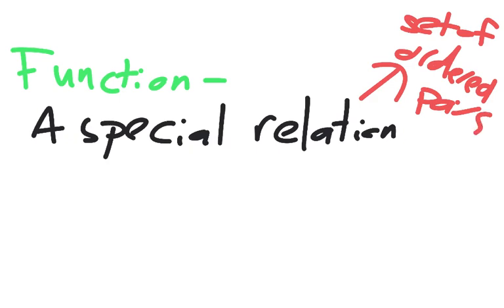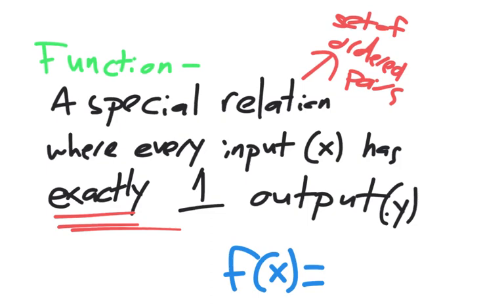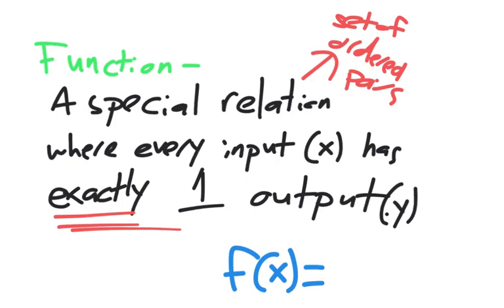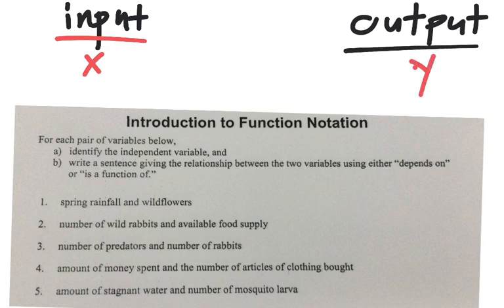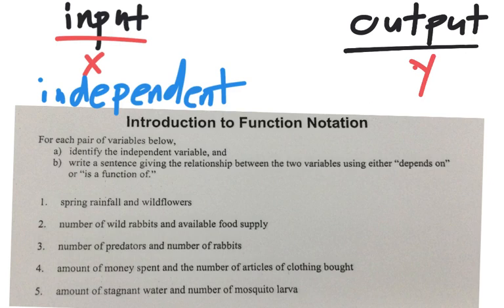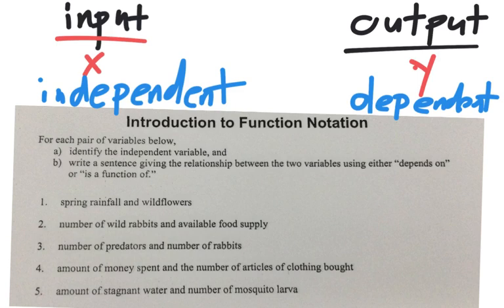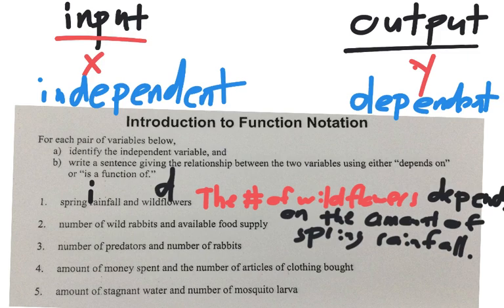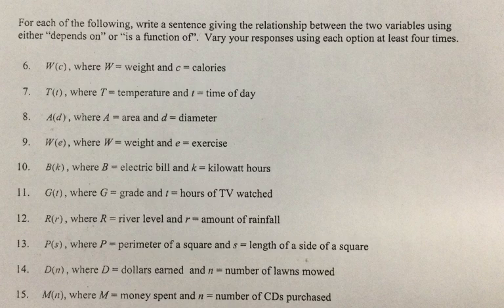1.2 part 1